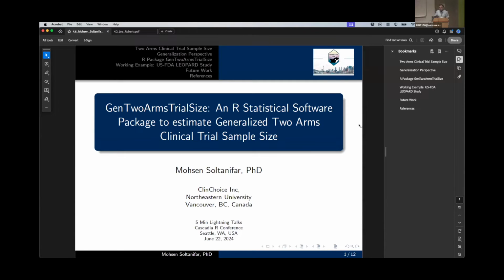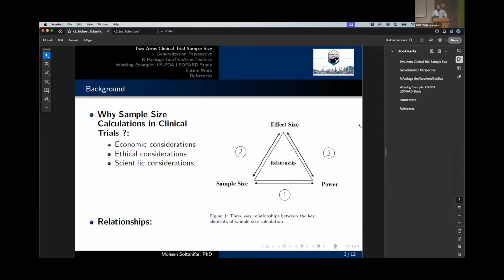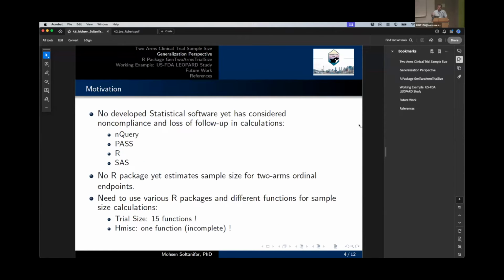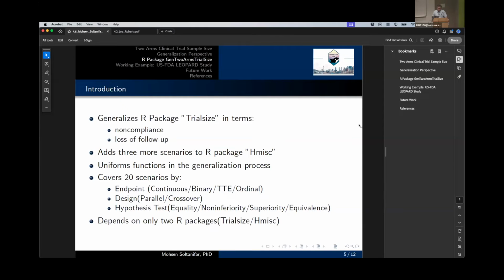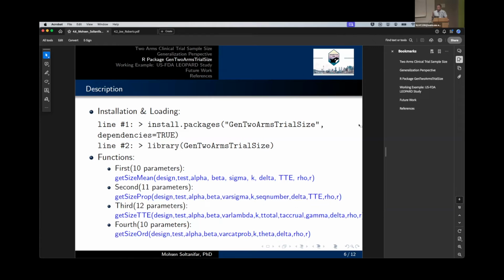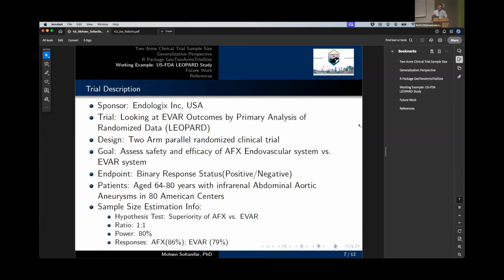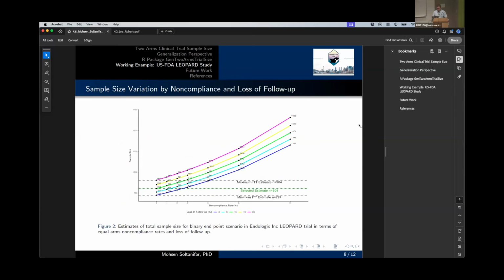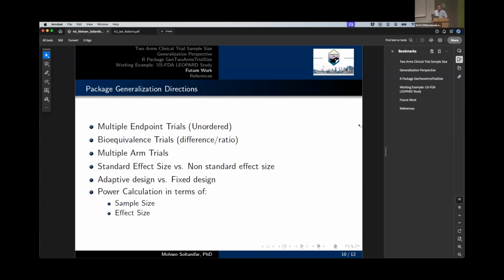Mohsen Soltanifar: GenTwoArmsTrialSize: An R Statistical Software Package to estimate [Sample Size]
Mohsen Soltanifar
GenTwoArmsTrialSize: An R Statistical Software Package to estimate Generalized Two Arms Clinical Trial Sample Size
Lighting Talk, 1:50-1:55

The precise calculation of sample sizes is a crucial aspect in the design of two-arms clinical trials, particularly for pharmaceutical statisticians. While various R statistical software packages have been developed by researchers to estimate required sample sizes under different assumptions, there has been a notable absence of a standalone R statistical software package that allows researchers to comprehensively estimate sample sizes under generalized scenarios. This talk introduces the R statistical software package “GenTwoArmsTrialSize,” available on the CRAN, designed for estimating the required sample size in two-arm clinical trials. The package incorporates four endpoint types, two trial treatment designs, four types of hypothesis tests, as well as considerations for noncompliance and loss of follow-up, providing researchers with the capability to estimate sample sizes across 24 scenarios. To facilitate understanding of the estimation process and illuminate the impact of noncompliance and loss of follow-up on the size and variability of estimations, the paper includes a practical example covering four scenarios. The discussion encompasses the package’s limitations and outlines directions for future extensions and improvements.

Pronouns: he/him
Mohsen Soltanifar is an accredited statistician by Statistical Society of Canada with 3.0+ years post-PhD level experience in CRO/Pharma; 5.0+ years experience in Healthcare and 4.0+ part time teaching experience in North American academia. His main area of interest in statistics are Clinical Trials with focus of R software applications in their design, analysis, and result presentations.